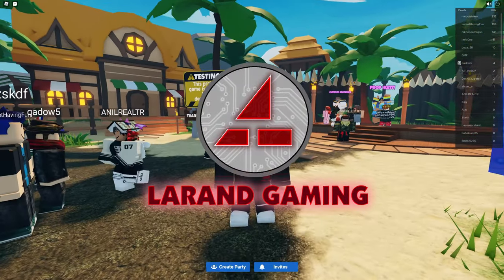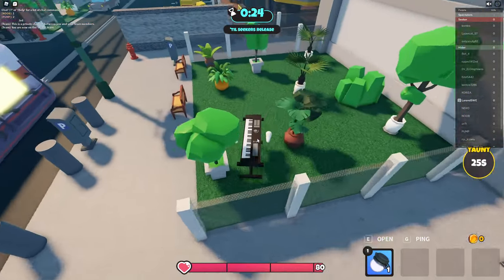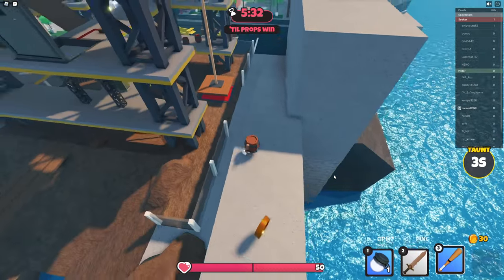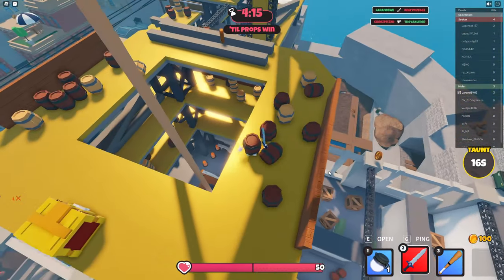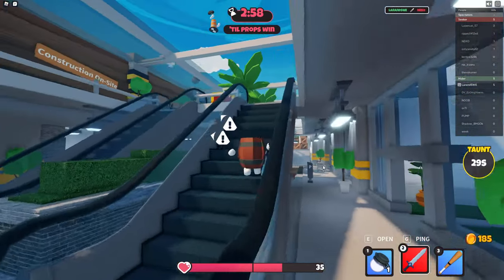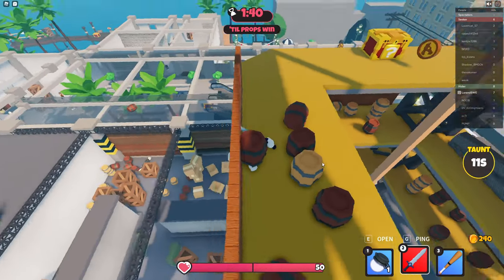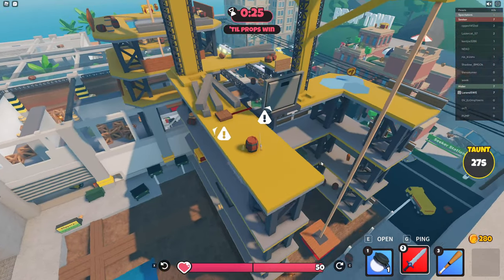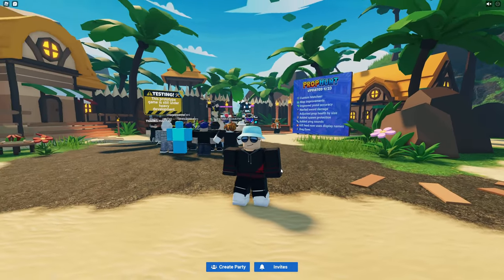Prop Hunt! - The Mall gameplay video as a "Hider". - Roblox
This is my gameplay video of Prop Hunt!, it's a hide and seek game on Roblox. Currently the game is in "Prototype" stage of development and in this video I play in "The Mall" map as a hider. But as you will see I don't hide as much. Enjoy!

--- Now you can get my limited Larand Gaming Shirt that I currently use in my videos. Please note that the texture is adapted to fit Xbox body part so it might be stretched on other models. I want to give it for free, but Roblox requires a minimum price of 5 Robux.